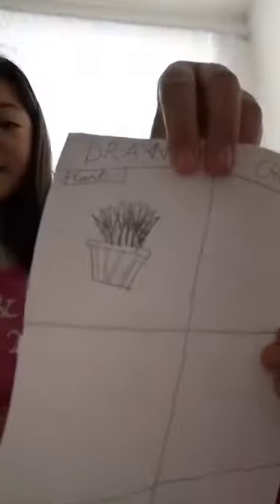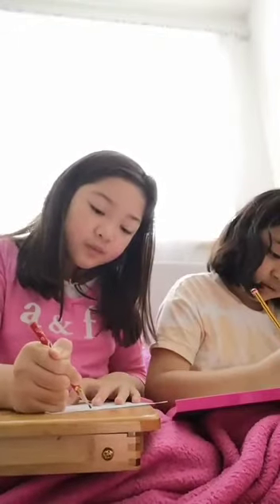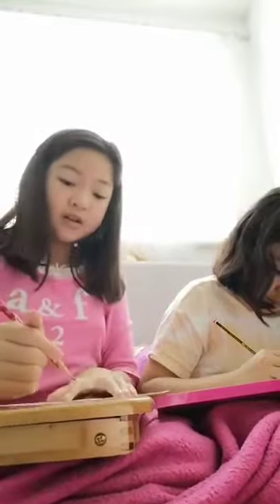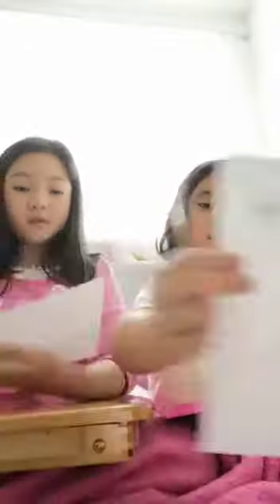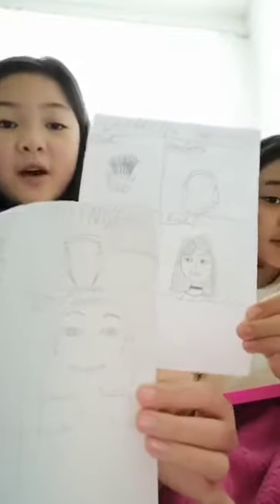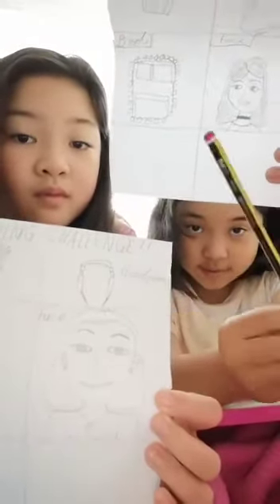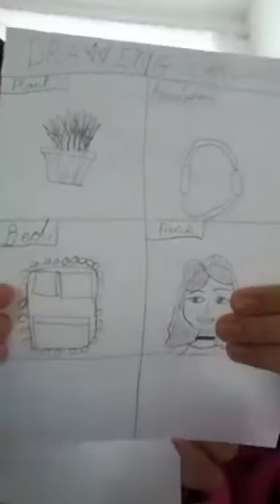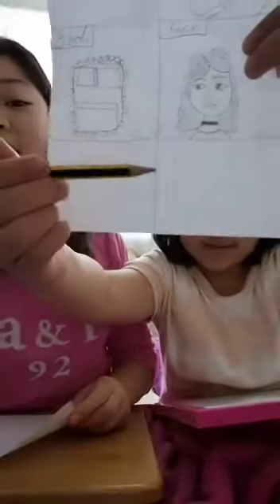Weekend play time.. Drawing time😀👍😂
Sisters bonding..